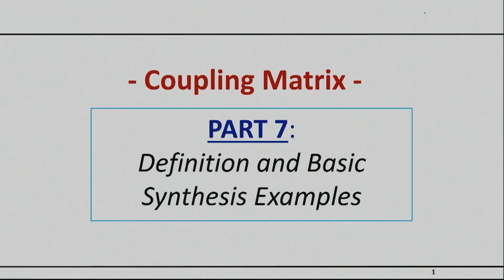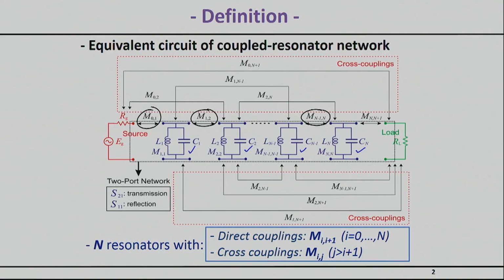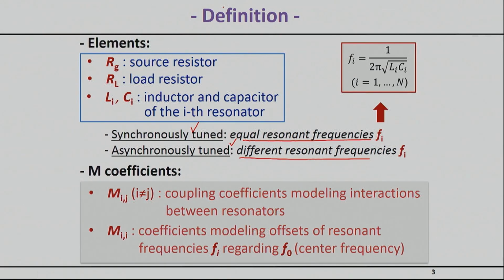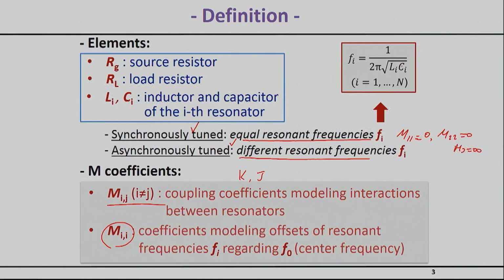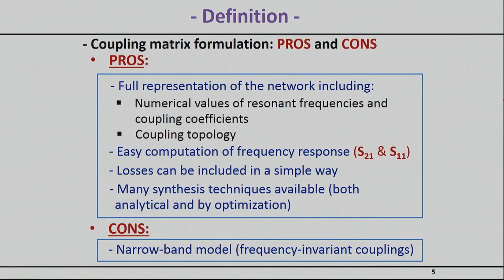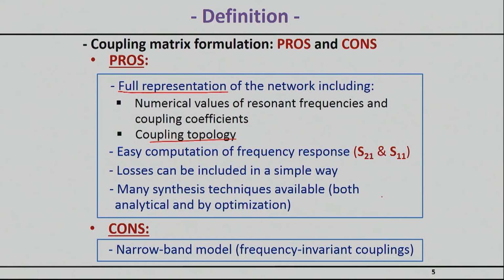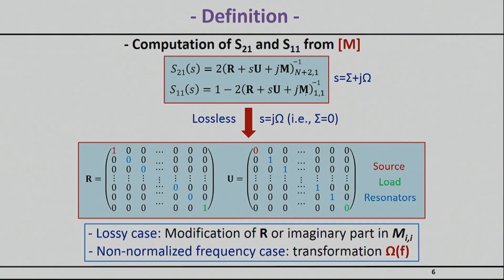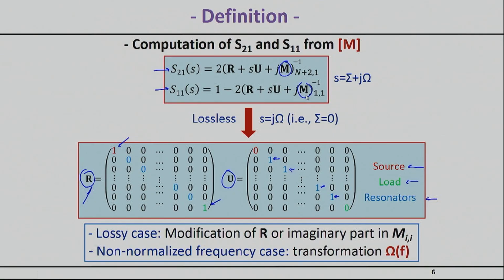RF/Microwave Filters | Lecture 24 - Coupling Matrix Definitions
Dive into the theory of coupling matrices with Dr. Dimitri Peroulis, Reilly Professor of Electrical and Computer Engineering and Senior Vice President for Purdue University Online. In this lecture you'll learn basic definitions and synthesis examples for a typical coupling matrix. Dr. Peroulis demonstrates the different symbols used, reflects on both synchronously and asynchronously tuned filters, and explains the uniqueness of the coupling matrix in the network representation. Despite its popularity, one notable drawback discussed is its narrowband approximation, which you will need to take into account. This lecture also includes fundamental equations for S21 and S11 and a discussion on the matrices R, M, and U. Additionally, Dr. Peroulis hints at how simple modifications can help to include losses.